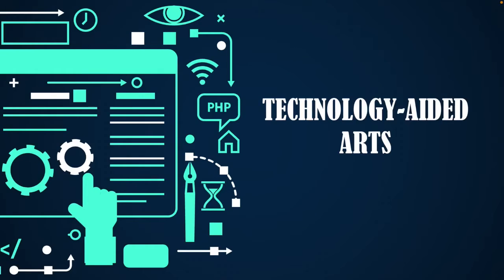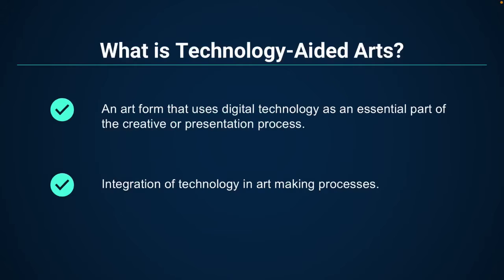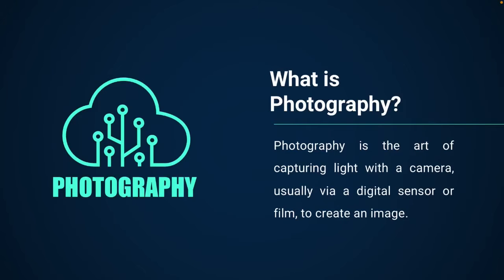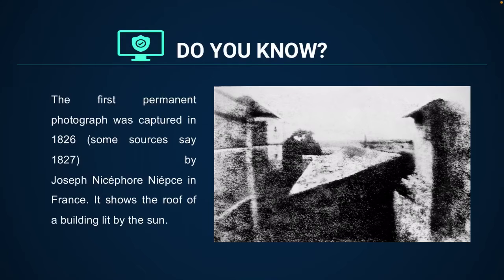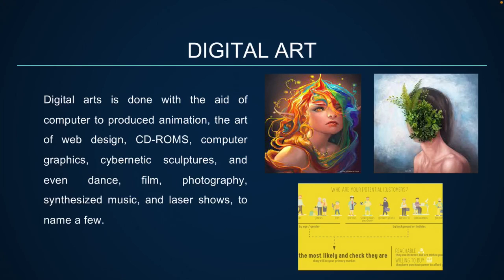TECHNOLOGY-AIDED ARTS - BPE 224 (MADRIGAL)